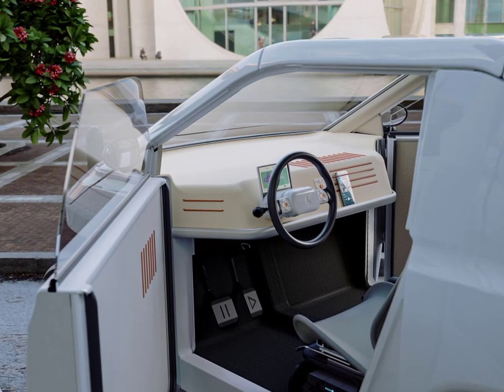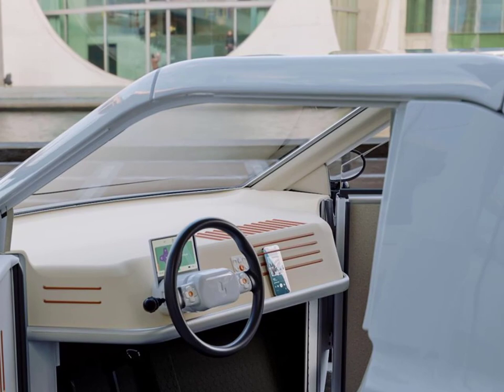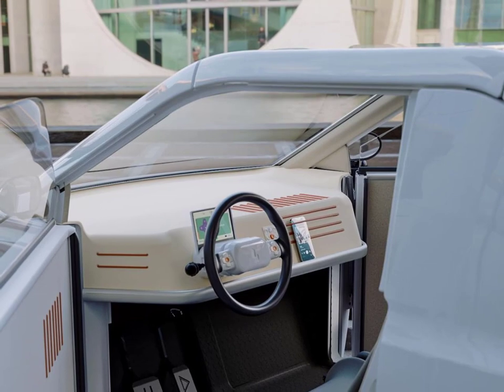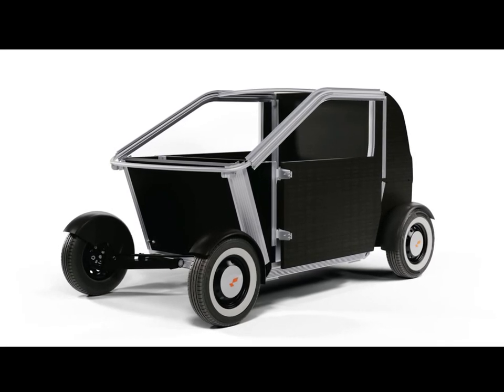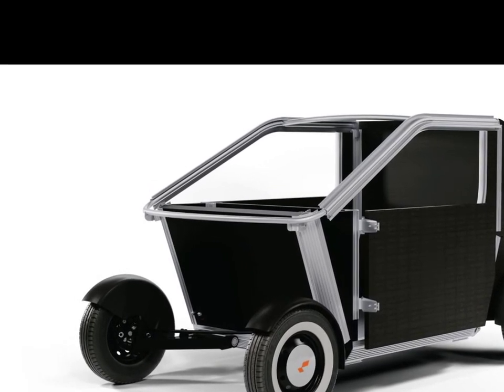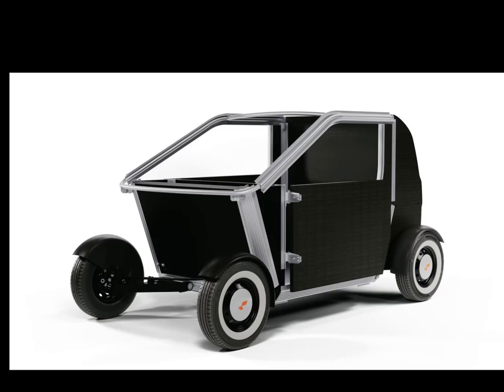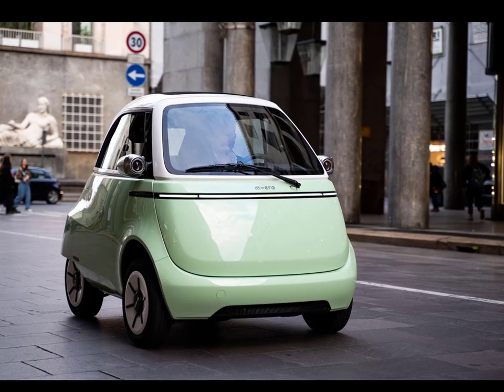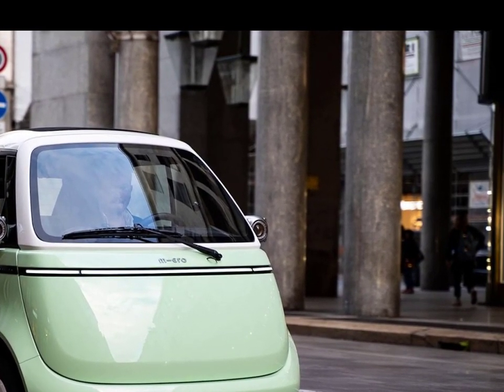A Swedish company is making flat pack cars – but it’s not the one you think